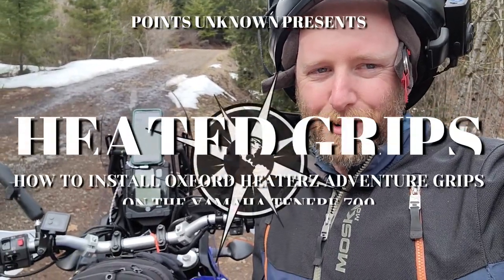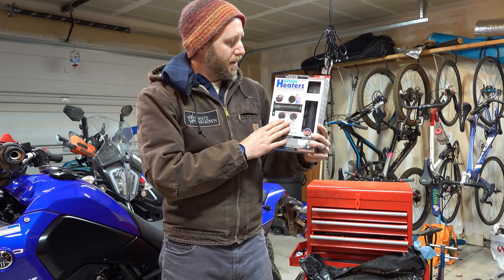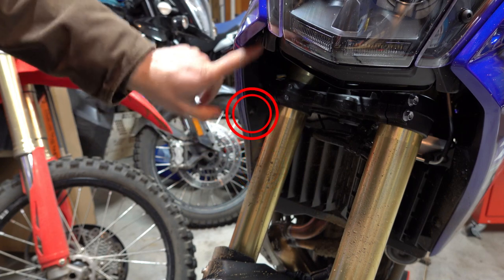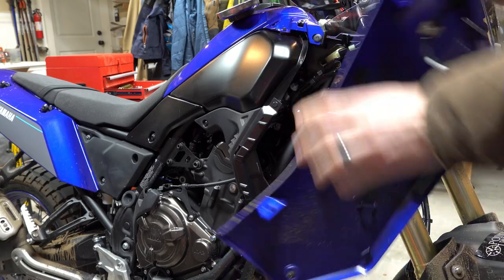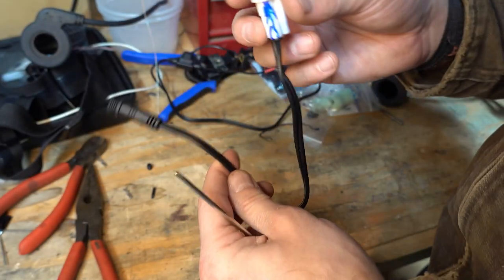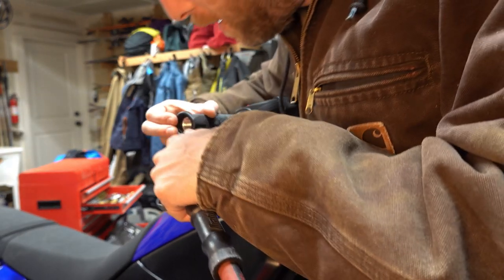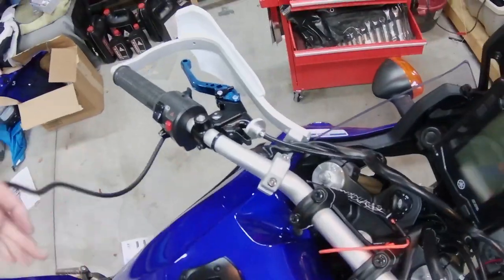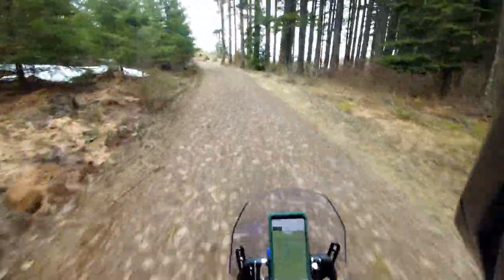Tenere 700: No More Cold Hands (Heated Grips Install)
I introduced my first five accessories and upgrades for my new Yamaha Tenere 700 in a previous video that provided a brief overview of each item. In this epsiode, I go through selection and installation details for the Oxford Heaterz Premium Adventure Heated Grips kit for the T7.

For more upgrades and accessories for the Yamaha Tenere 700, check out my overview video for my 'first five' upgrades and accessories:

Products shown in this video:
Heated Grips for the Yamaha Tenere 700:
Oxford Heaterz Premium Adventure Heated Grips

Factory / OEM Auxiliary Power Connector (10 amp):
MT .090 3-PIN Sealed Connector
Available from CycleTerminal.com

Generic Waterproof DC Power Connectors:
2-pin 1.5MM Connectors

In this video, you'll learn how to install the highly acclaimed Oxford Heaterz Premium Adventure Heated Grips on your Yamaha Tenere 700 motorcycle. I've installed these grips on all of my adventure bikes over the years, and I truly believe they are some of the best heated grips on the market. In this video, I provide step-by-step  instructions that show how I installed these heated grips on my Yamaha Tenere 700 and now enjoy the comfort and warmth they provide during chilly rides.  The overall installation process is straightforward and easy, which should only take a couple of hours.

Additionally, this video explains how you can easily utilize the factory accessory power socket to power the Oxford Heaterz grips, making the installation process even simpler. Yamaha provides a 10 AMP OEM connection to bike power (switched with the key) under the right side fairing panel. The connector is a Sumitomo 3-PIN MT-090 connector. You can pick these up at Cycle Terminal (or other motorcycle electronics store). You can also cut off the factory connector and wire in a more generic waterproof connector. Or, bypass the factory wiring all-together and wire up direct to the battery (note: direct battery connections are not switched, and while the Oxford grips have a low voltage shut-off - I don't know if I would completely trust it with my bike battery's well-being).

Whether you choose to use the factory connector or wire in your own, this video provides all the information you need to successfully install the Oxford Heaterz Premium Adventure Heated Grips on your Yamaha Tenere 700 motorcycle.